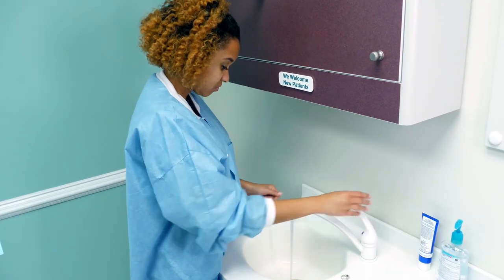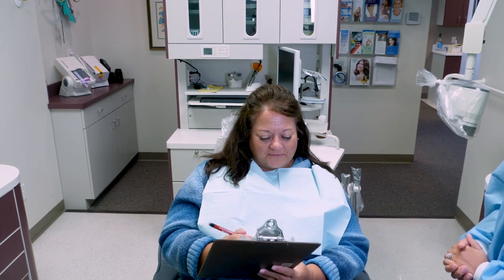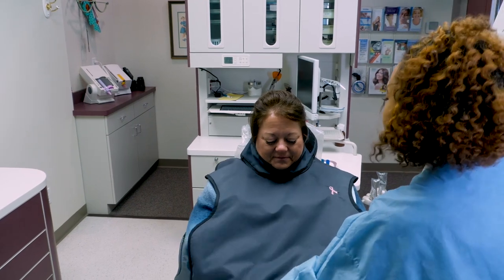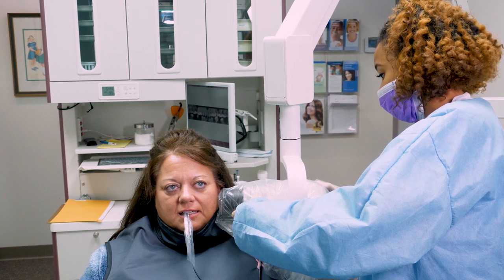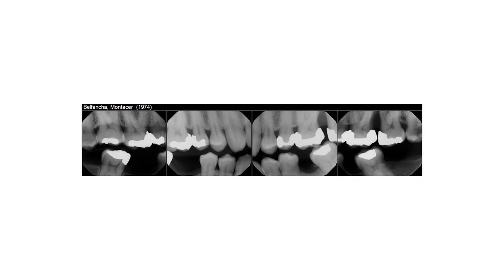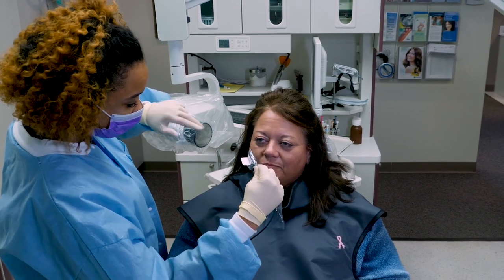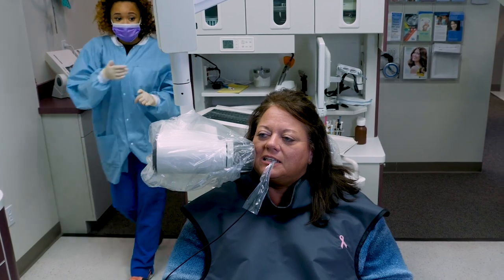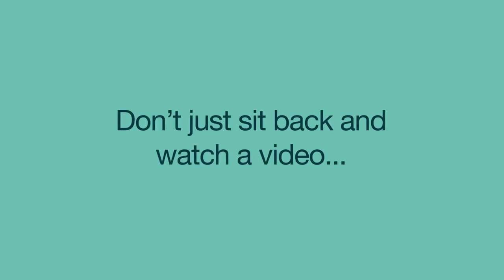Dental Assisting: Dental Radiology 2 - Bisecting Technique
We are excited to bring to you our brand new suite of Dental Assisting education modules with web-based skills simulations. A first for dental education!

This video is a tiny sneak peek into our Dental Assisting: Dental Radiology 2 - Bisecting Technique module. But wait there's more! - each module doesn't only have a video, but also has a simulation where you can learn and practice the procedure interactively, step by step, then test your skills. On top of that you'll get an illustrated text description of the skill or procedure to read, a 3D model of relevant anatomy or equipment to explore, and a multi-choice quiz. All activity and scores are tracked in the logbook, so you can see your progress over time.

You can find more information about all our DA modules

Keywording: SIMTICS, online learning, medical assisting, dental assisting, radiography, e-learning, medical educators, medical tutorial videos, medical tutorial, dental radiology bisecting